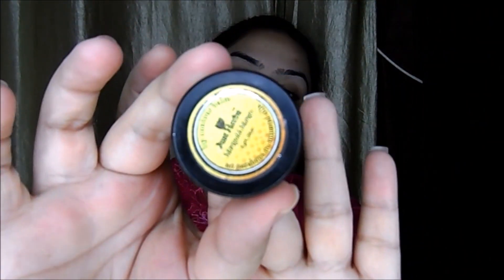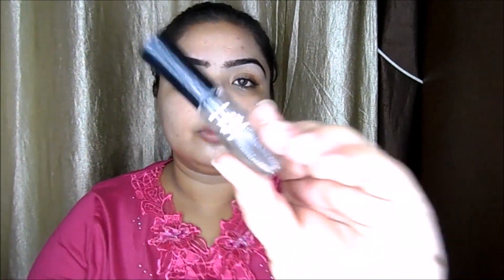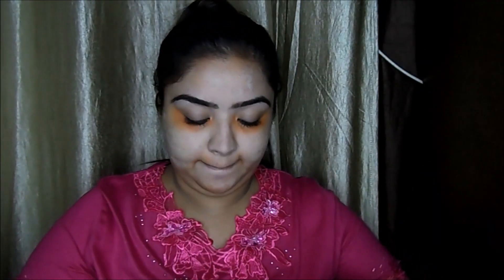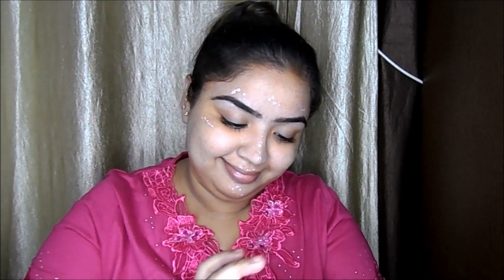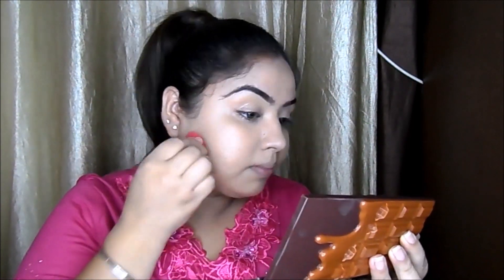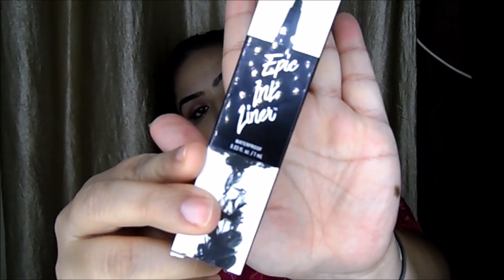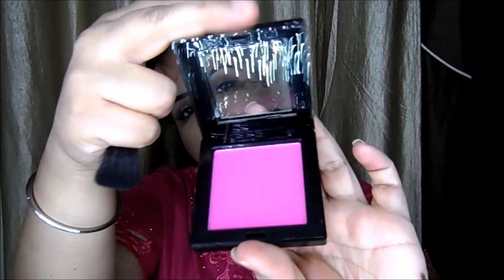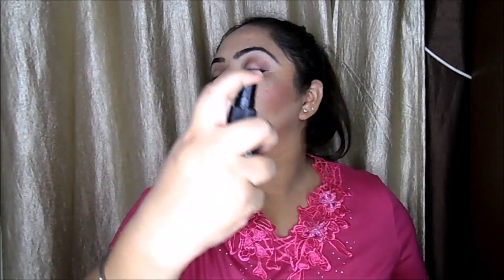Full face makeup tutorial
Hello everyone..!!!

This video is a full face makeup tutorial.  its a kind of pinkish goldenish look.. so you can carry with indian and western outfits as well.

Product Details:-

Lactocalamine lotion
Elf poreless face primer
Just herbs lip balm
Eyebrows with Freedom Pallete (House of Glam Dolls - fairy doll)
Eyebrow setting gel from BH cosmetics
Orange corrector from Krylon
Green corrector from krylon
concealer from Lollipop in the shade light beige
Mini beauty blender from PAC
Beauty blender from forever 21
NYX liquid illuminator
Foundation from PAC in the shade 1.5
NYX matte makeup setting spray
Translucent powder from Oriflame THE ONE
Eyes :  HD seasoul small eyekit and BH cosmetics eye pallete
Rimmel London kajal
Mascara from Sugar Limitless
Highlighter from Freedom pallete (House of Glam dolls-fairy doll)
Elf bronzer
Blusher from Hikari
Lipliner from PAC in the shade pink
Lipstick from City colour Be Matte in the shade 'Phoebe'

Till then
Take care
bubyee
Love
XOXO
Taruneet Kaur

♥  Follow Me  ♥